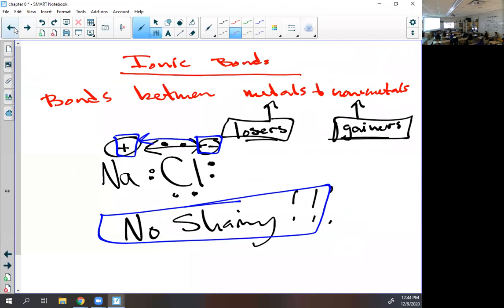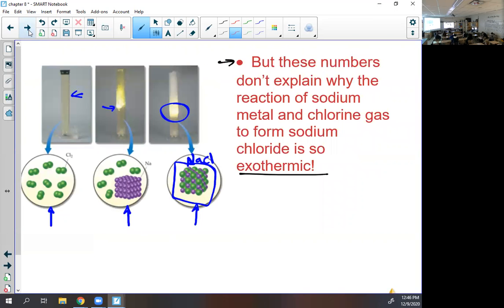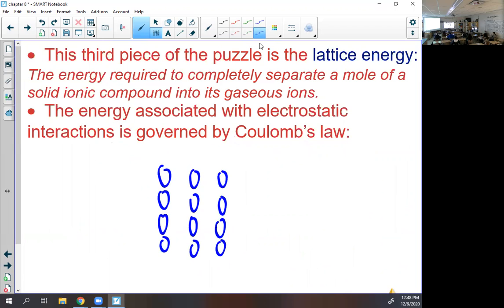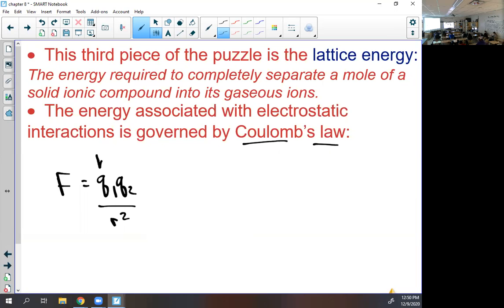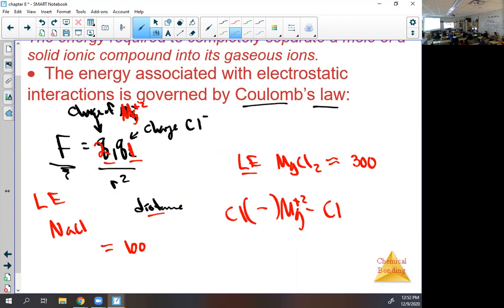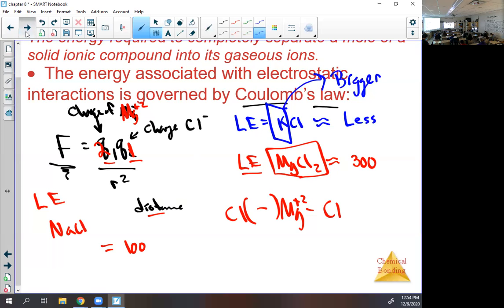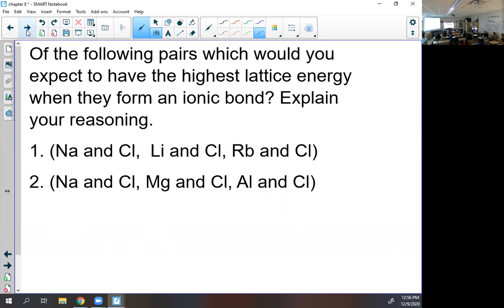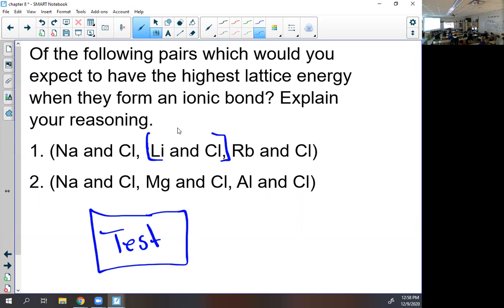Ap 2020 lattice energy